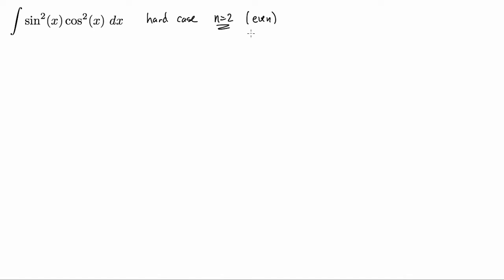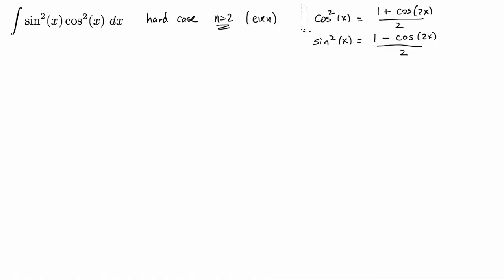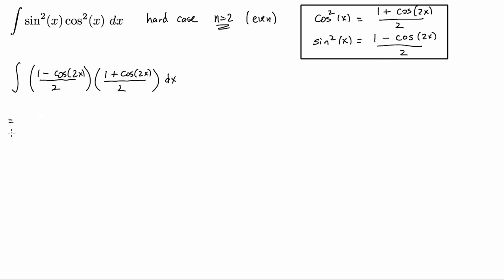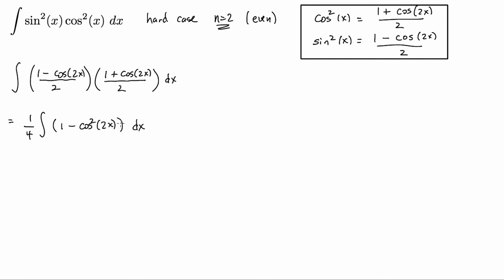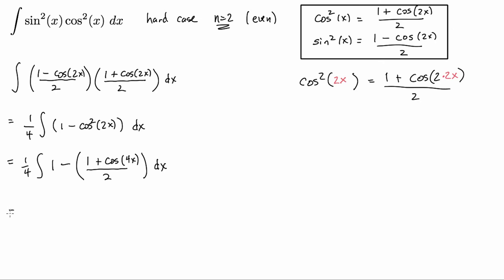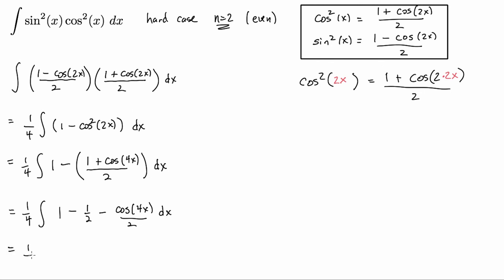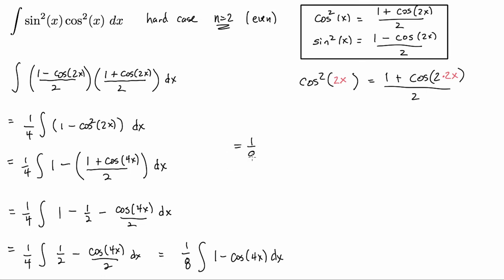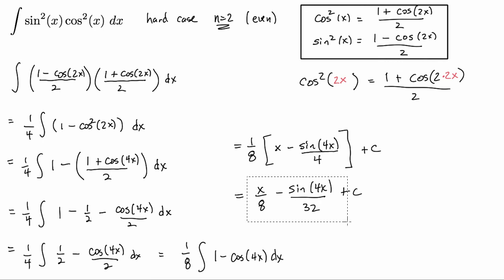Trigonometric Integrals 2